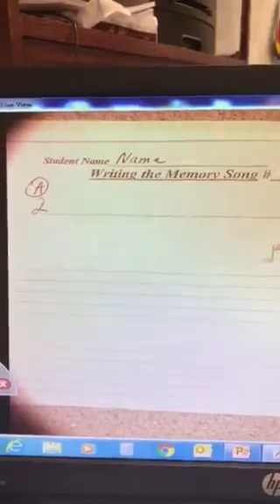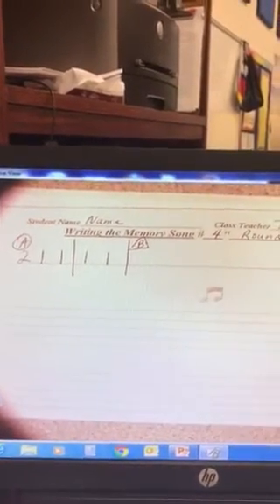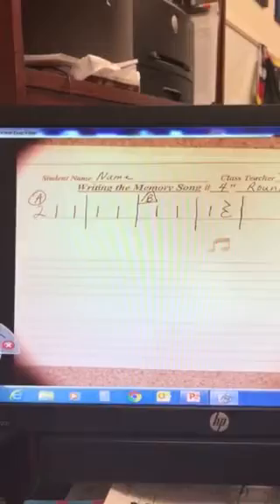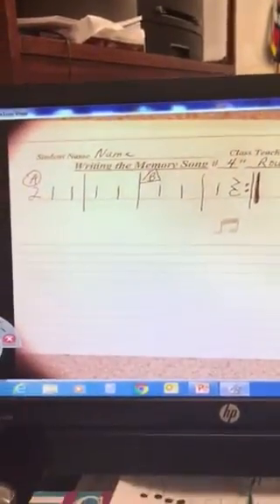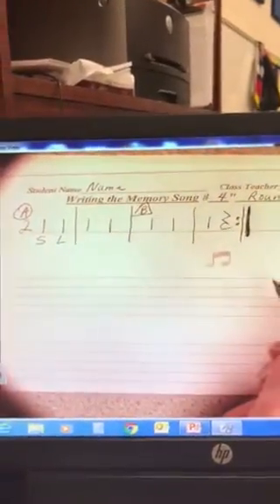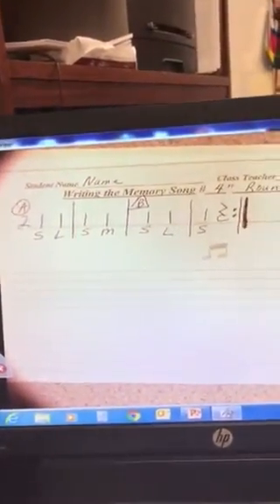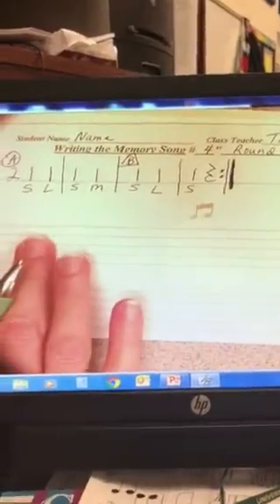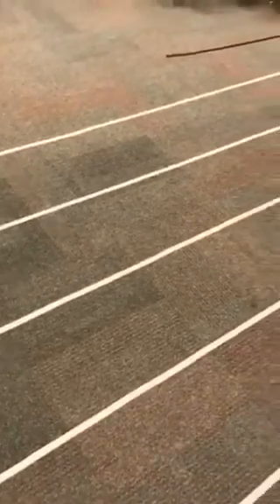Writing music with 1st Grade